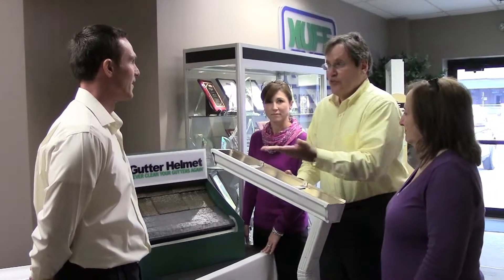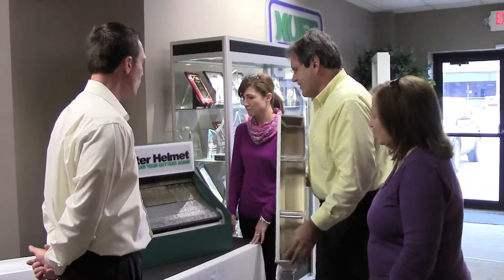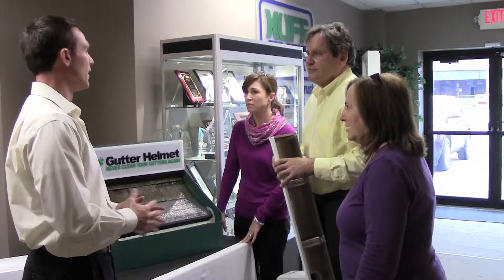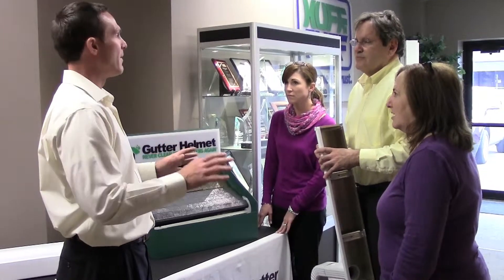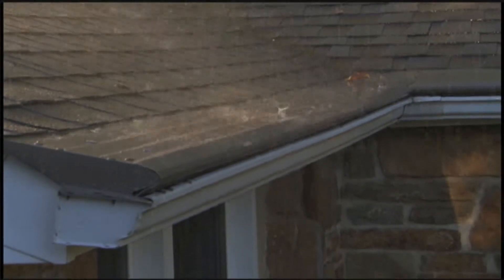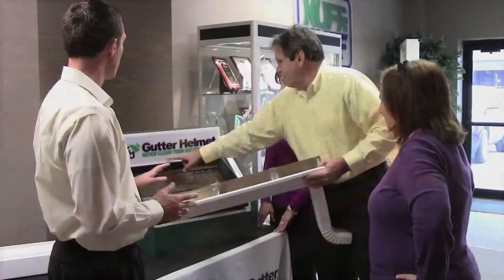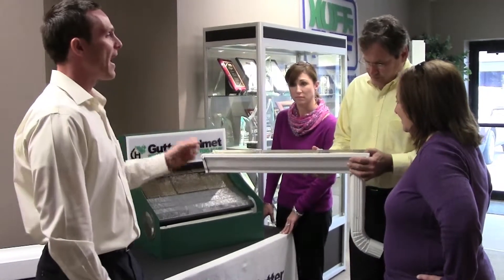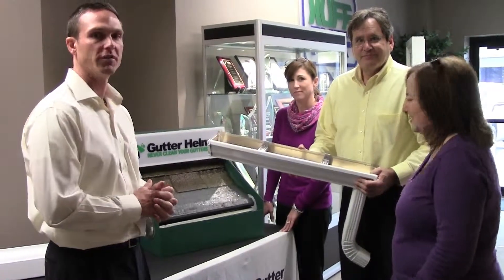Gutter Helmet Finished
Gutters are great if they are doing their job, but without the proper instillation of cleaning, they can actually cause more damage to your home than good.  Watch this quick video to see how installing gutter helmets can possibly save you time, money, and stress.

Huff N Puff customize your gutter helmets for a seamless fit for each home.  They also fix do repairs to your gutters as they install the Gutter Helmets,  and prevent possible future damage.